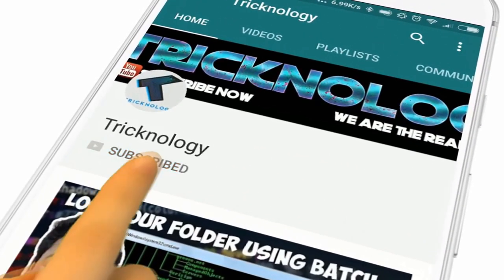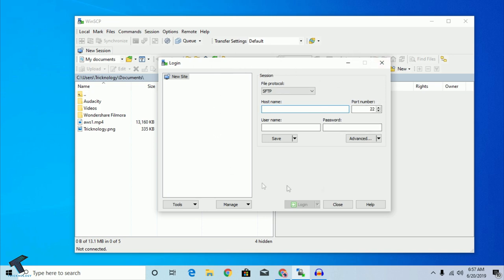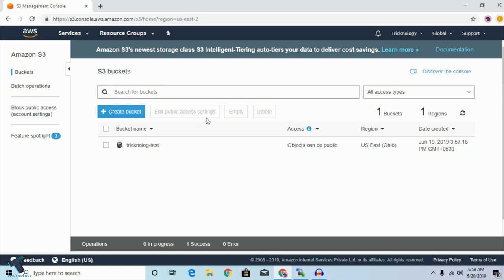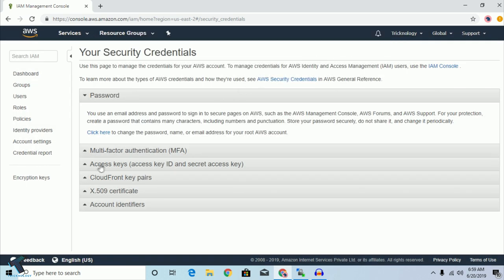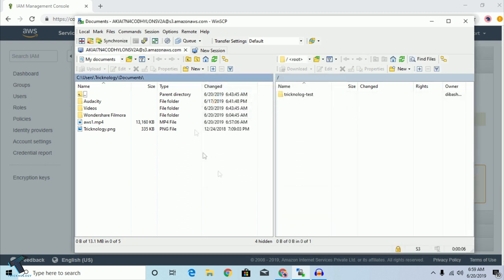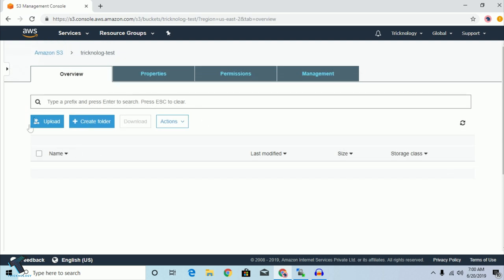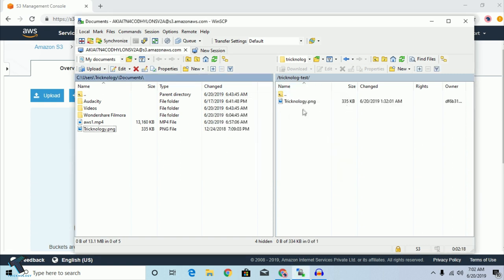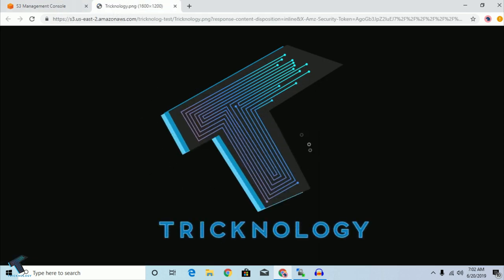How To Access Amazon S3 Buckets With SFTP | Upload/Download Files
In this video, I will show you guys how to upload and Download files under S3 (Simple storage service) buckets using SFTP Client.
There are so many software's are available on the internet but I will suggest you use WinSCP, which give you proper interface and easy to use.

1. Mic
2. Microphone Stand
3. Headphone
4. Phone
5. Strip LED Light
6. Camera